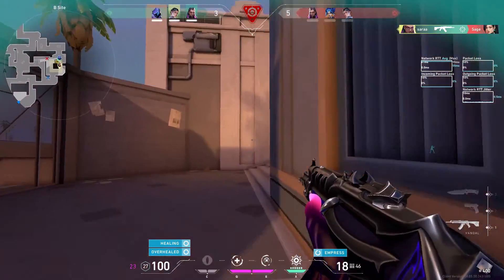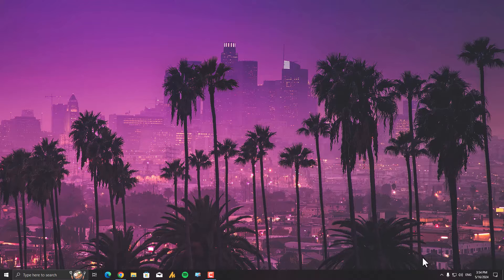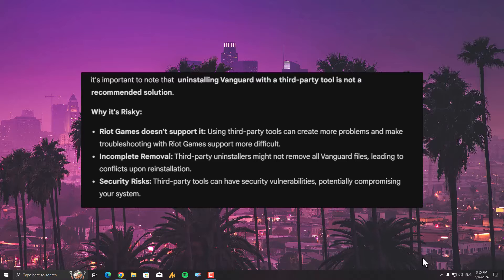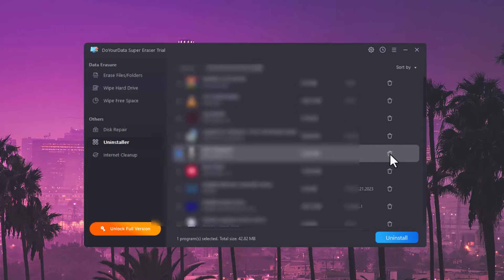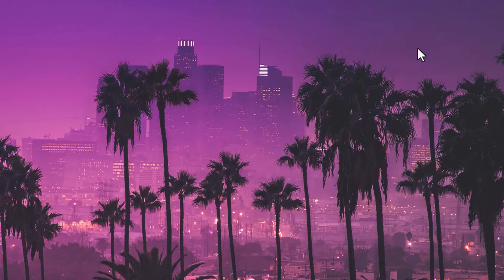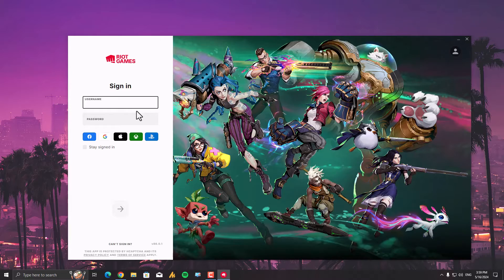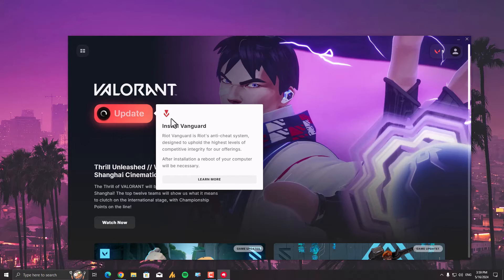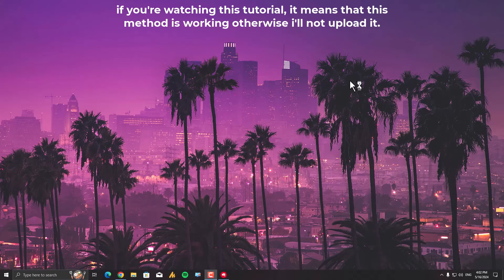Say Goodbye to Error 1067: Fixing Valorant Crashes (Safe & Easy)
Absolutely, here's the description with emojis:

**Is Valorant crashing mid-game with the dreaded error 1067 , ruining your killstreaks and competitive chances?  Don't uninstall Vanguard in frustration!  This guide will show you safe and easy ways to fix Error 1067 and get back to dominating the battlefield . We'll explore official troubleshooting methods recommended by Riot Games to ensure a smooth and secure fix. You'll be saying goodbye to crashes and hello to victory in no time!

**TUTORIAL CHAPTERS:**

00:00 - Intro  (VAN 1067)
00:32 - Different Cause of VAN 1067 Error.
00:54 - Not Official Method But alternative Solution.
01:13 - Why it's Risky to use Thirdparty Tools to Uninstall Vanguard?
01:55 - Method that worked for me to fix Van 1067 while gameplay.!  **[VIDEO PREVIEW]**
05:58 - Just a quick gameplay for ending up Tutorial

**NOTE:** My game is blinking just because of capturing screen with screen recorder, it's not a game recorder tool ‍ (camtasiastudio)

**‍ Optimization Guide here For Low End PC:**

░▒▓█ i Hope Guys it'll Solve Your Issue Too  █▓▒░